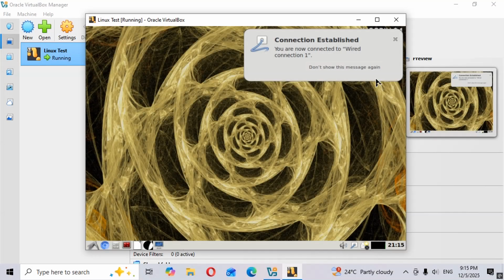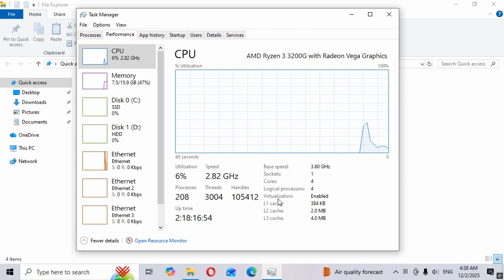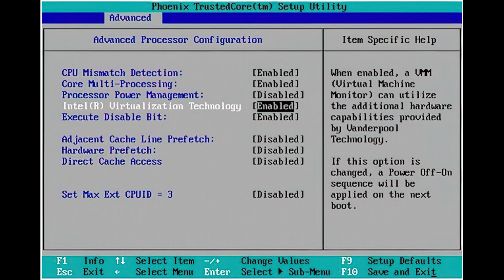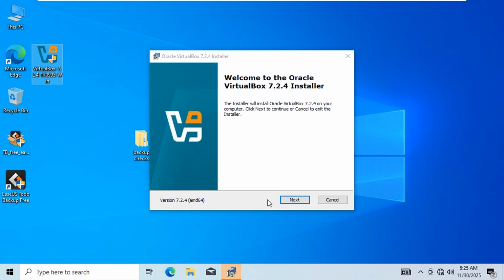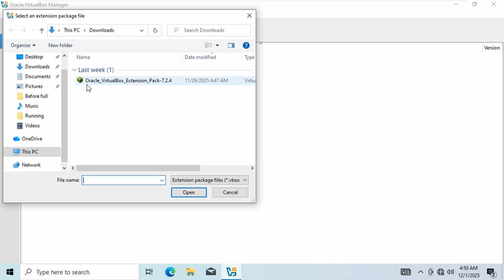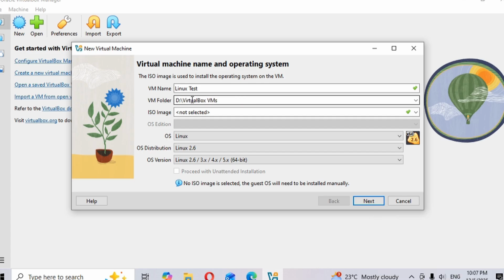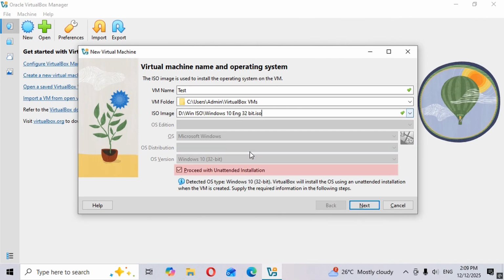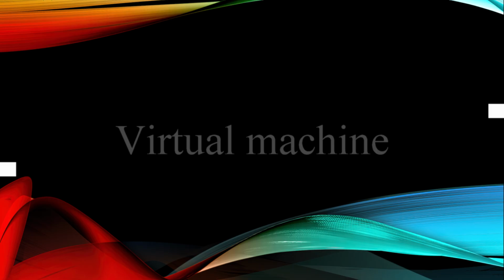Virtual machines, The What, How and why answered for beginners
Start with virtual machines step by step the easy way. We explain in simple terms what a virtual machine is and how to get the software to create one.

You are then guided in creating your first virtual machine using VirtualBox, A free hypervisor to create and manage virtual machines.

We explain how to install VirtualBox and VirtualBox extensions.

You also learn about the different types of hypervisors and some the most common reasons to use a virtual machine.

Chapters

0:00 What is a virtual machine
0:20 Enabling virtualization hardware assistance
1:00 The beginning, Getting virtual box
1:38 Installing VirtualBox
2:08 Install VirtualBox Extensions
2:34 Creating your first virtual machine
3:40 Types of hypervisors (virtualization software)
4:04 Why use a virtual machine ? The benefits